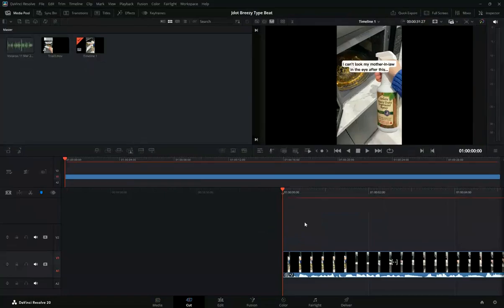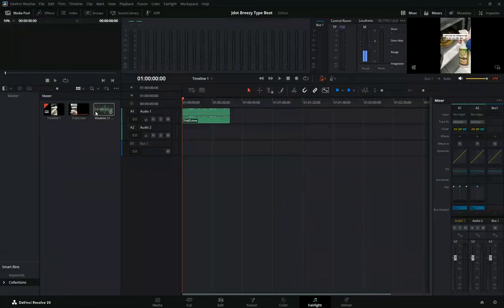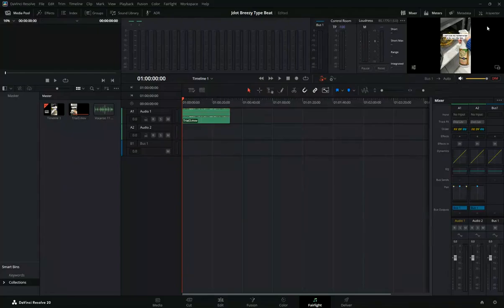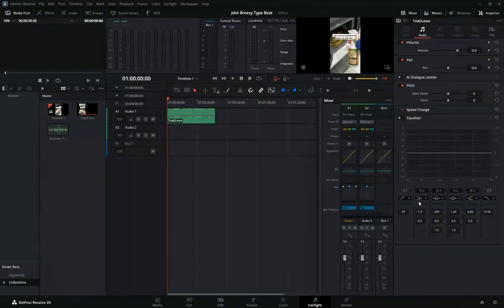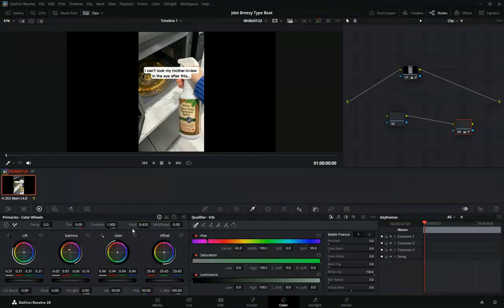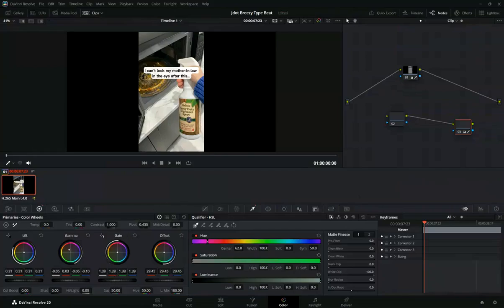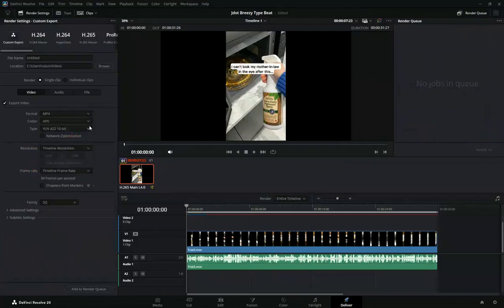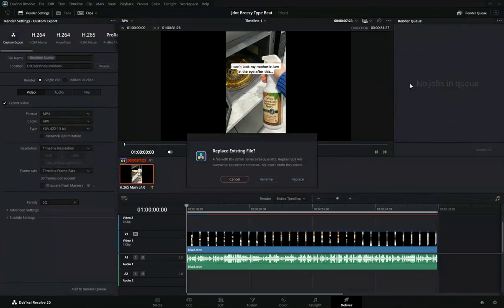How to Create Jdot Breezy Type Beat in DaVinci Resolve - Step by Step 2026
Learn how to create a Jdot Breezy type beat in DaVinci Resolve.

In this comprehensive tutorial, you'll discover the techniques to craft a professional-sounding Jdot Breezy type beat using DaVinci Resolve. We'll cover essential aspects such as beat structure, sound selection, and mixing techniques, ensuring you can produce high-quality hip-hop beats that resonate with your audience. Whether you're a beginner or an experienced producer looking to expand your skills, this guide will empower you to create captivating tracks that stand out.